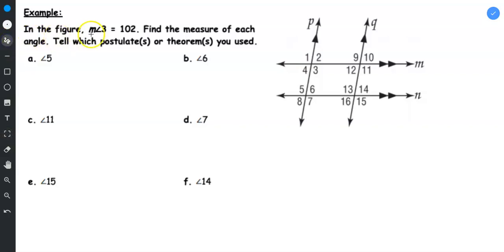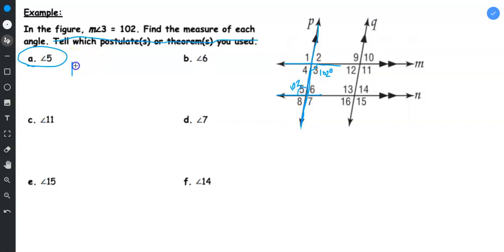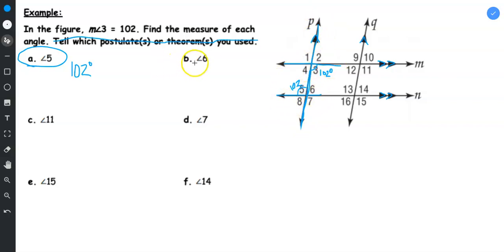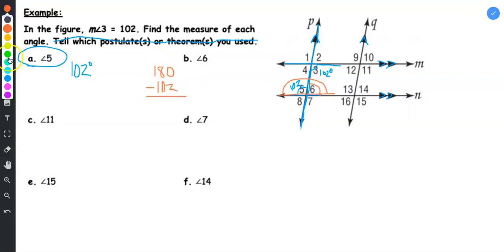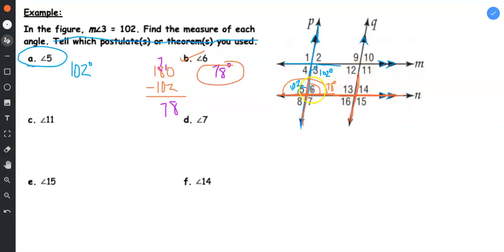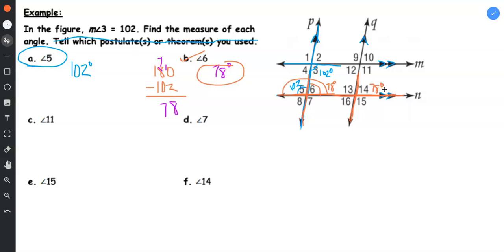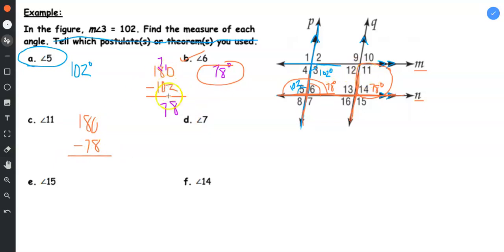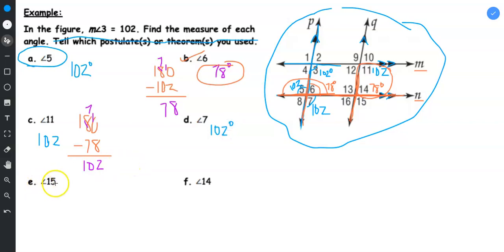example 1 challenge_ angle formed by parallel lines and a transversal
challenge problems
parallel lines and a transversal
parallel lines
angles
transversal
angles formed by parallel lines and a transversal